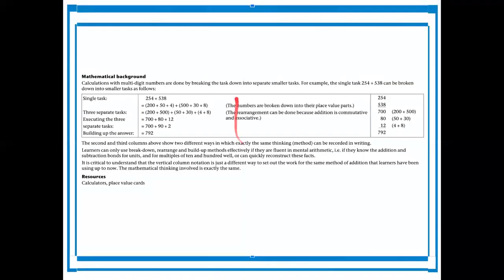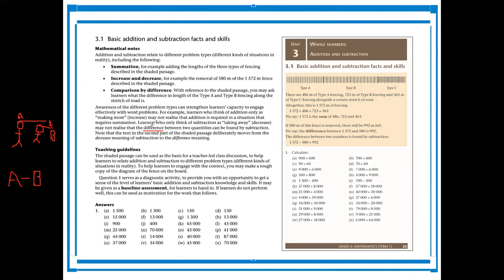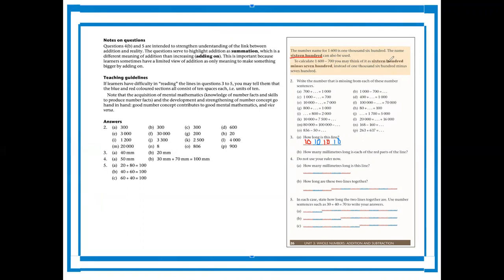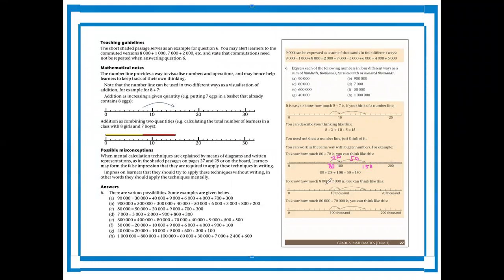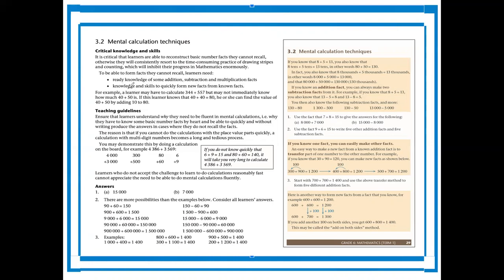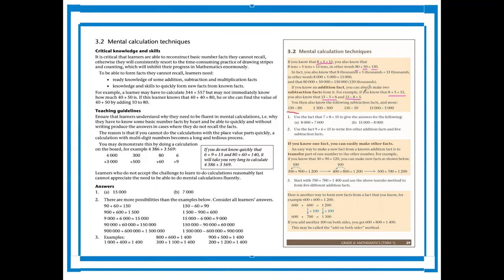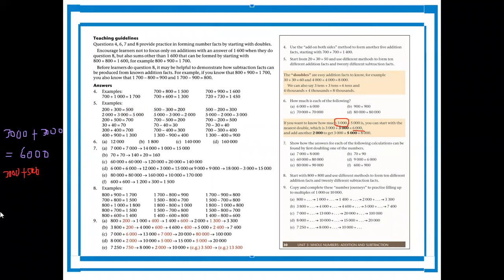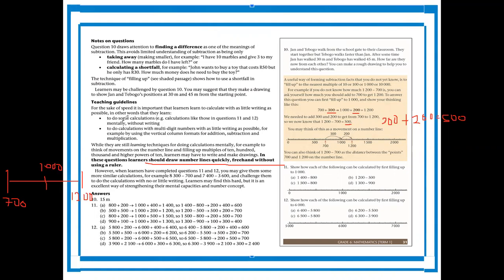Grade 6 Whole numbers – Addition & subtraction Part 1